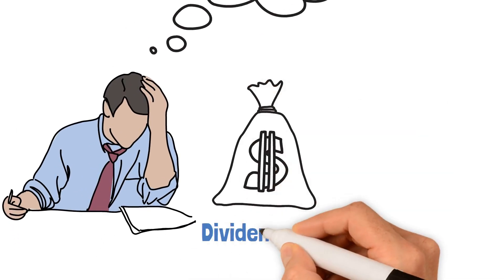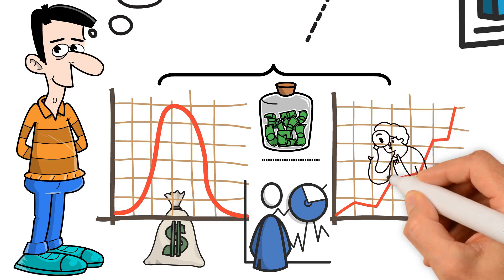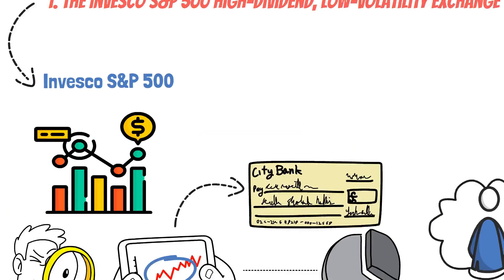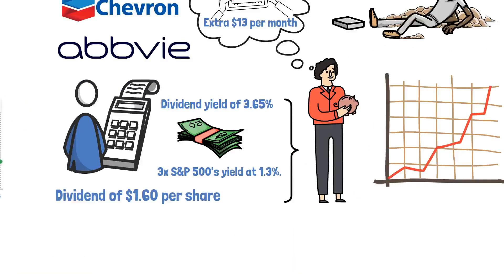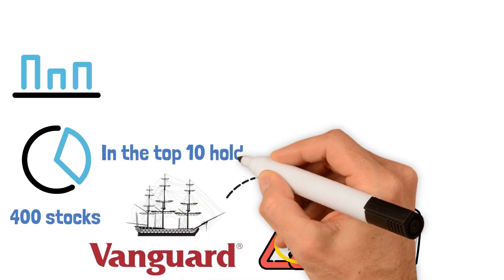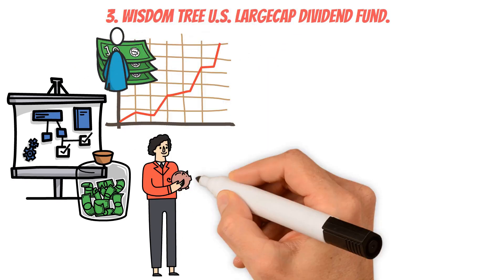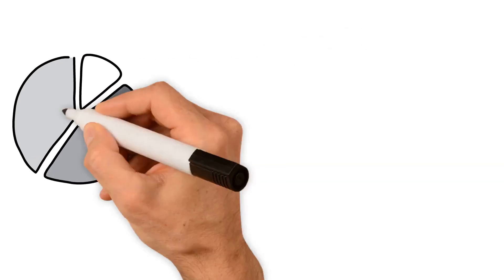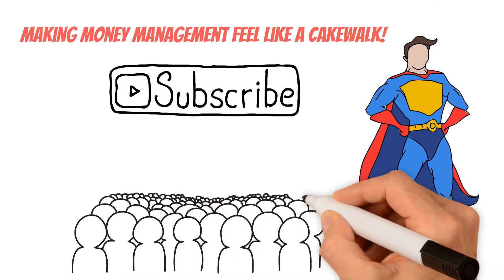Living Off Dividends! 3 Best Dividend ETFs To Own FOREVER!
Unlock the secret to living off dividends with the 3 best Dividend ETFs that you can own forever! In this informative video, we delve into the world of dividend investing and explore the top Dividend ETFs that offer a solid foundation for generating passive income.

Discover how these Dividend ETFs can be a game-changer in your investment strategy, providing a diversified portfolio of high-quality dividend stocks. We highlight the benefits of investing in these ETFs and how they can support your long-term financial goals.

Join us as we discuss the essential aspects of dividend investing strategy, exploring the potential for consistent dividend income and capital appreciation. Learn how these Dividend ETFs can serve as the cornerstone of your investment portfolio, offering stability and growth for years to come.

If you're looking to live off dividends and secure a financially independent future, this video is a must-watch. Gain valuable insights into dividend investing, explore the best dividend stocks through these top Dividend ETFs, and unlock the key to financial freedom. Don't miss out on the opportunity to build a sustainable income stream and achieve your dreams through the power of dividend investing.

Click the link for a great financial planner to manage your money, plan for the future, and reach your financial goals.

Music by - 'Signal to Noise' by Scott Buckley - released under CC-BY 4.0.

Hey, I’m Financial Recap. On this channel I show you how to achieve financial independence and retire early. I will upload videos covering various money related topics like investing, early retirement, money save tips, and general wealth building on this channel.